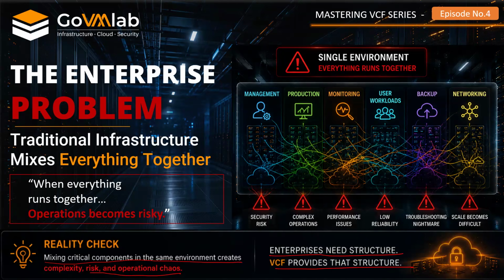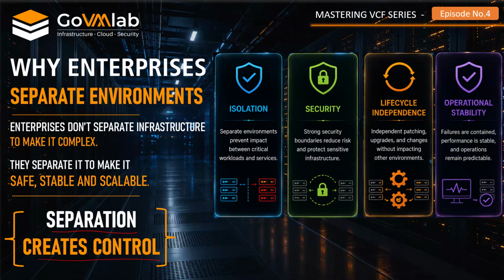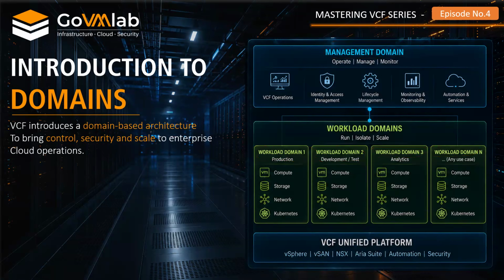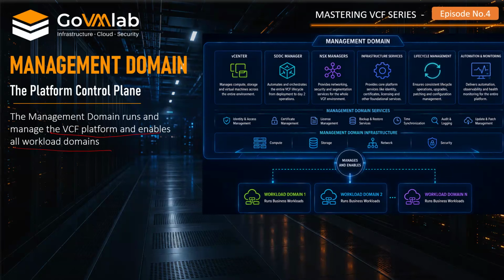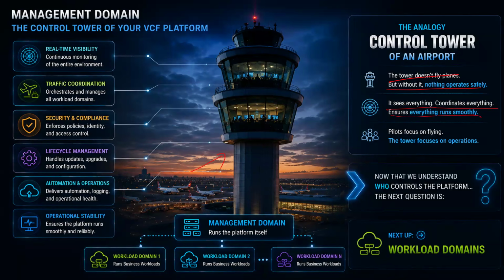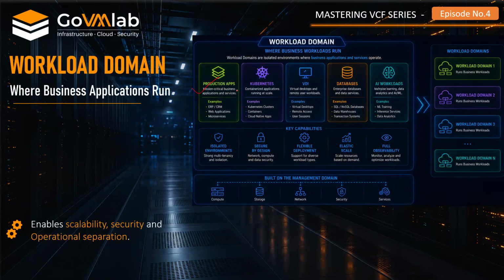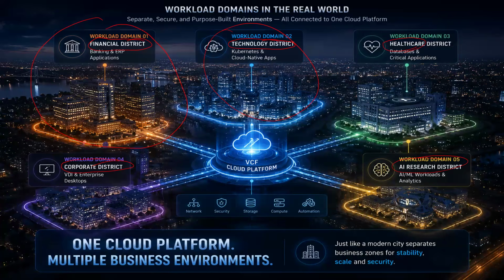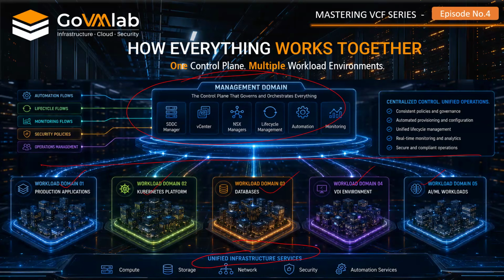VCF Domains Explained Simply | Management vs Workload Domains | Mastering VCF | Ep. No.4 | GoVMlab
Modern enterprise infrastructure is NOT built inside one giant environment.

In this episode of the Mastering VCF Series, we go deep inside VMware Cloud Foundation Domains and understand:

✅ Why enterprises separate infrastructure
✅ What is a Management Domain
✅ What is a Workload Domain
✅ How VCF organizes cloud infrastructure
✅ Why separation creates operational control
✅ Real-world enterprise architecture explained simply

This is NOT another feature-focused VMware video.

This series is designed to help engineers think like enterprise architects.

🔥 In this episode:
• Enterprise infrastructure challenges
• Why operations become risky
• Management Domain explained
• Workload Domains explained
• Airport control tower analogy
• Real-world smart city analogy
• Unified cloud operations model

👨‍🏫 By Neeraj Mantri
Cloud Security Architect | 19 Years of Experience
Founder — GoVMlab
📌 In This Lecture:
00:00 Introduction & Lecture 3 Recap
03:50 VCF is NOT a bundle
07:30 Enterprise Chaos
12:30 Why Enterprise Separate Environment
16:30 Introducing VCF Domains
20:30 Management Domain
24:20 Airport Analogy
28:48 Workload Domain
31:30 Airport Analogy
34:20 How Everything Works Together
37:10 Episode-04 Recap and Next Episode

📌 NEXT EPISODE:
Compute Foundations of VCF
• ESXi Architecture
• Virtual Machines
• Compute Abstration

🔥 WE DON’T TEACH TOOLS. WE TEACH ARCHITECTURE.